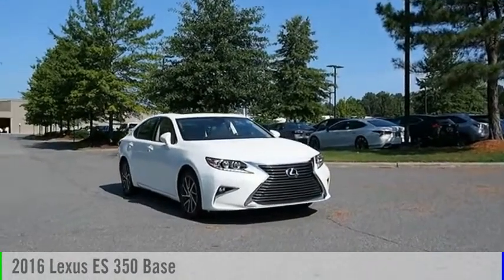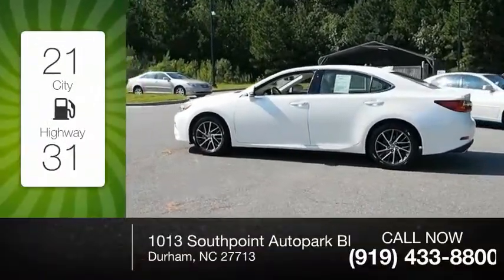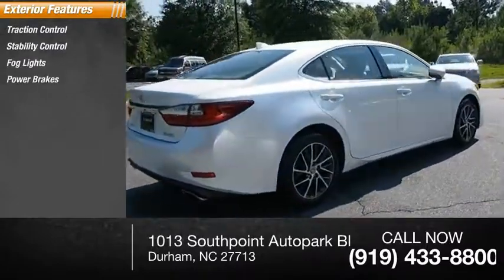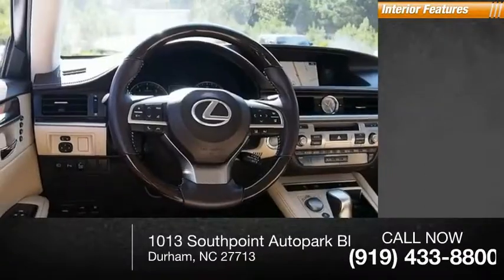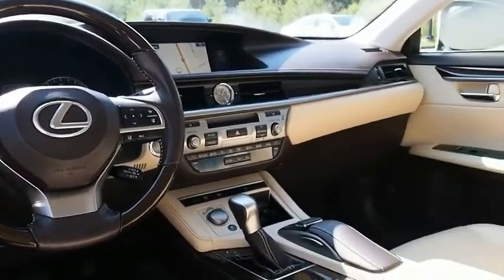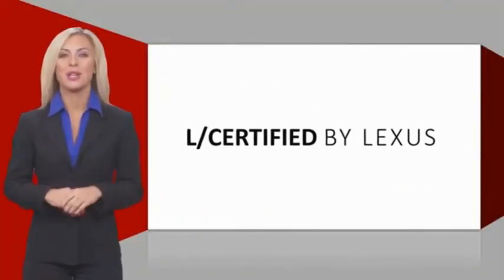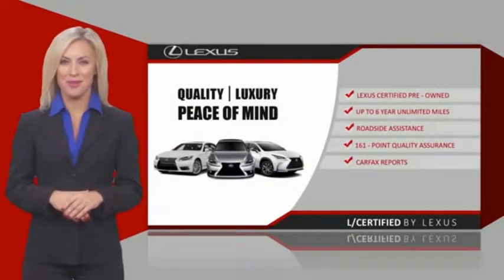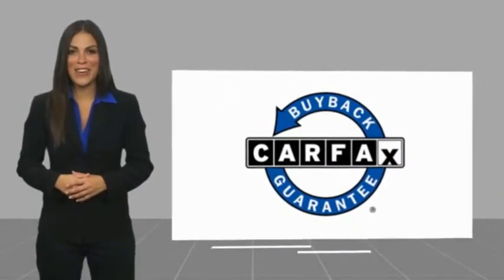2016 Lexus ES 350 for sale in Durham NC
2016 Lexus ES 350 for sale in Durham NC - Stock # DP3108
Year: 2016
Exterior: Eminent White Pearl
Interior: Parchment
Miles: 26,695
Engine: 3.5L V6 DOHC Dual VVT-I 24V
MSRP: N/A
Model Code: 9000
Transmission: Automatic
Address:
VIN: JTHBK1GG2G2225335